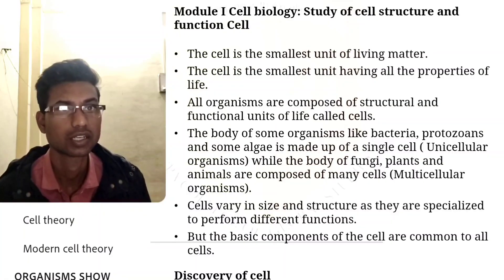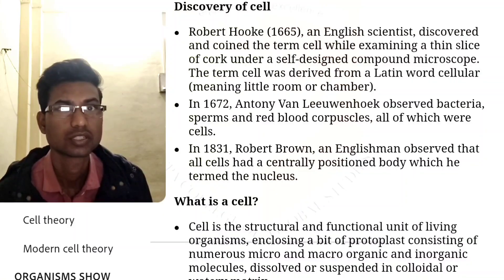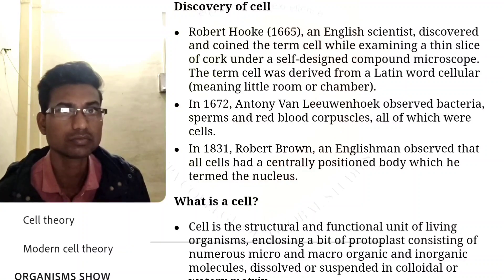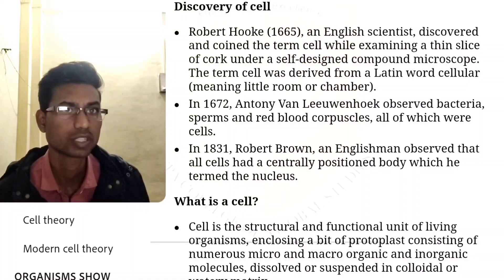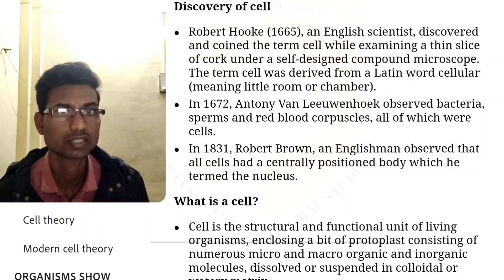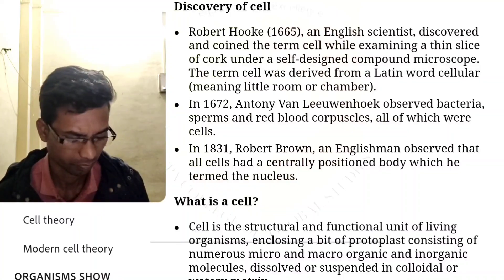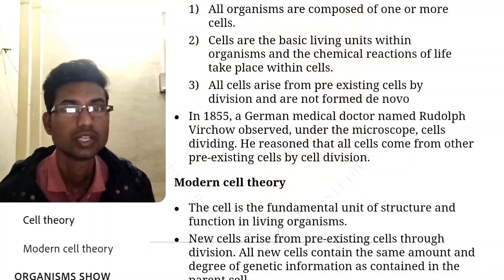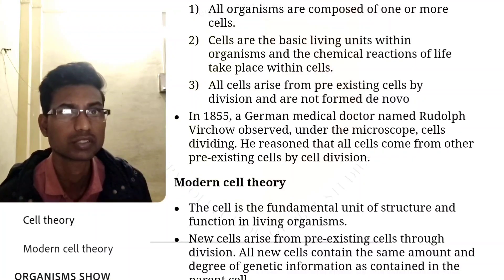Cell biology study of cell structure And Function, composition Cell || Theory of cells